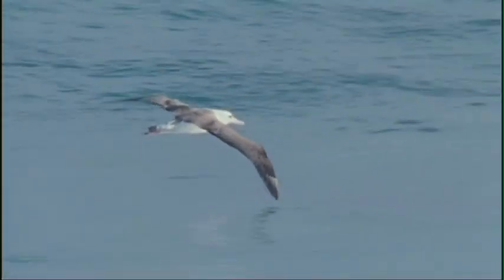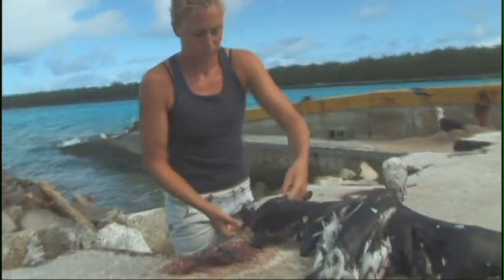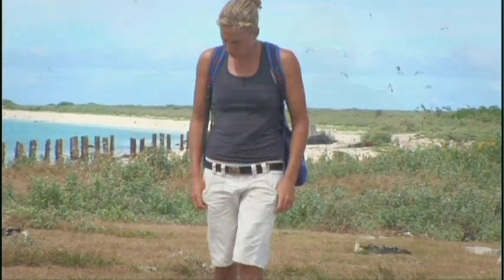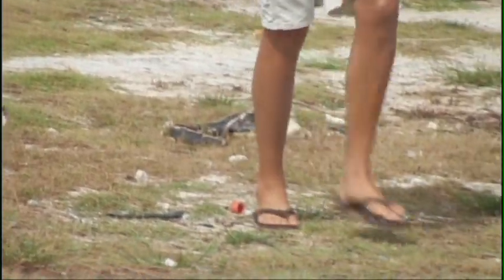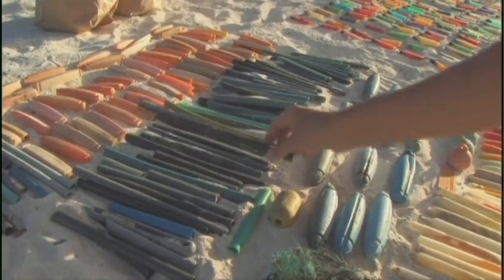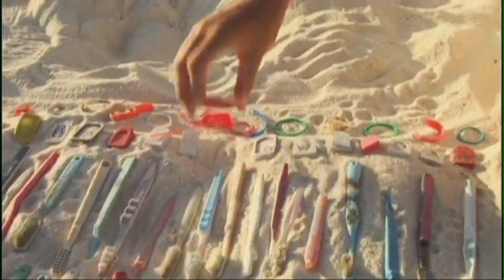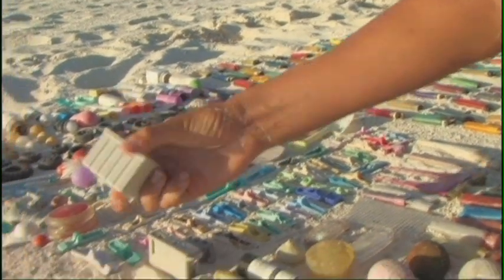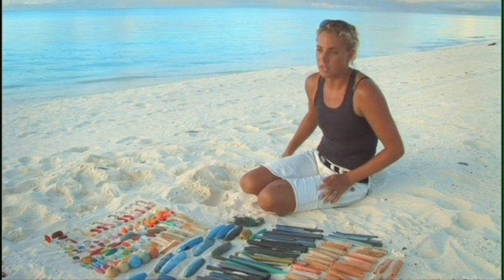Plastics and the Plight of the Albatross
The Laysan albatross regards anything floating on the surface of the ocean as edible. For millions of years, this proved to be a good assumption. Today, in some parts of the Pacific, there is more plastic floating on the surface than food. See the shocking consequence in this short vignette produced for the ProSea Foundation.